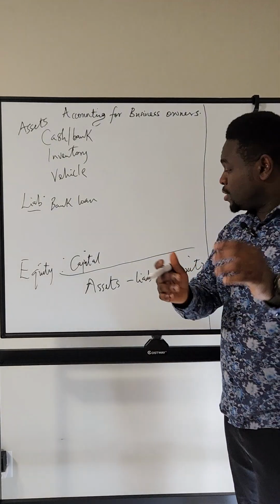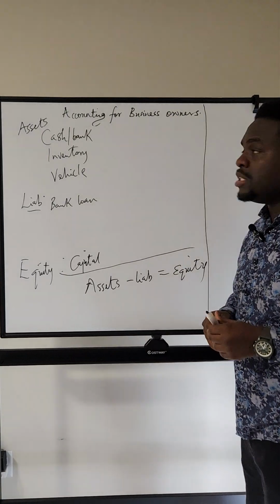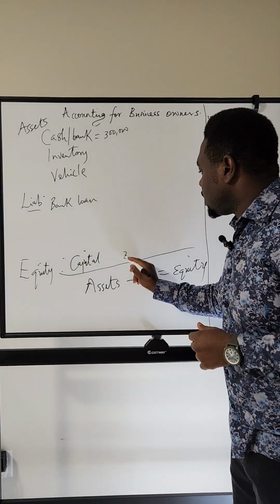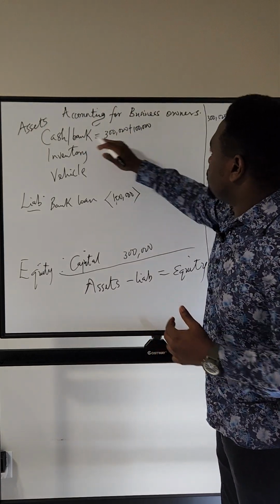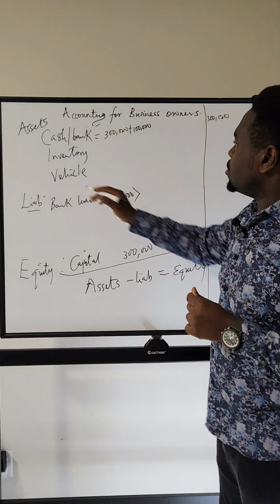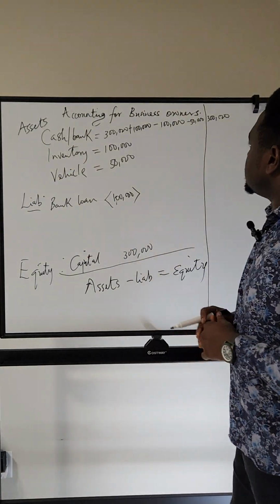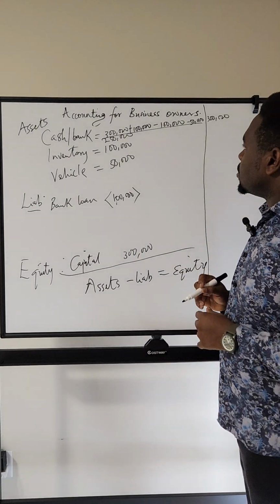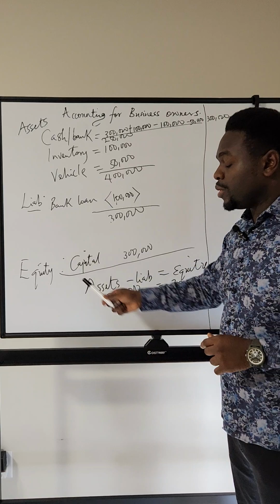Learn how the balance sheet works and how to calculate your business' net worth.